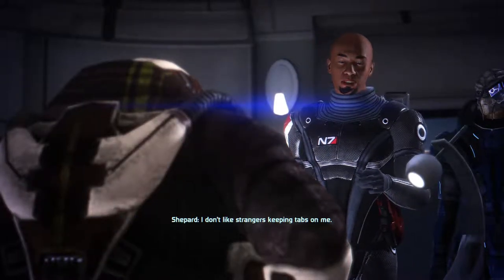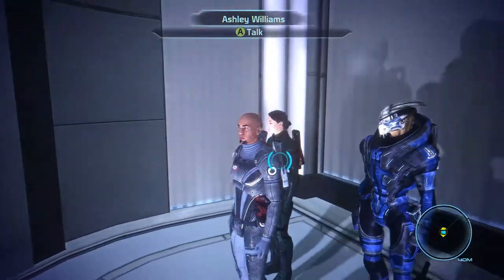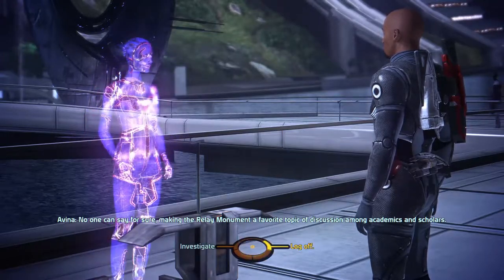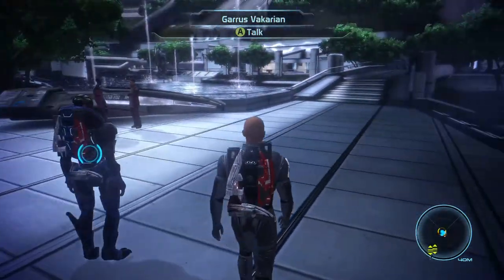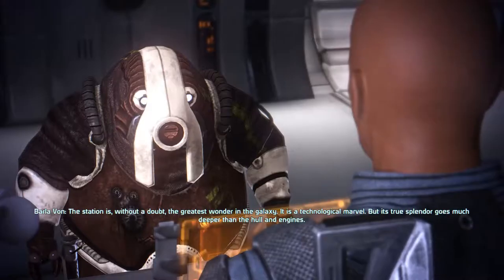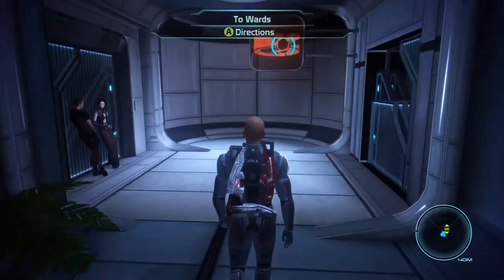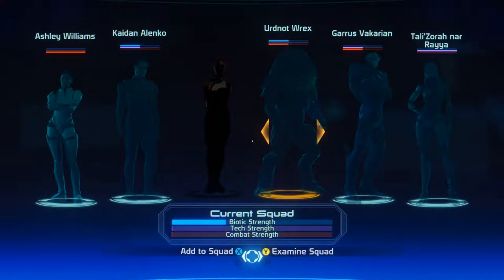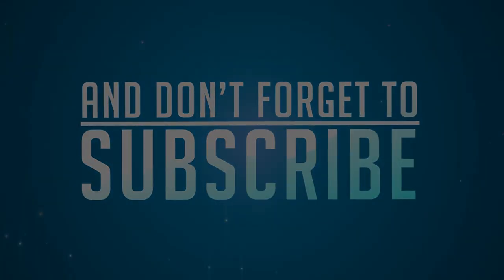Mass Effect 1 - [Renegade Adept] Getting Lost On The Citadel Pt.6